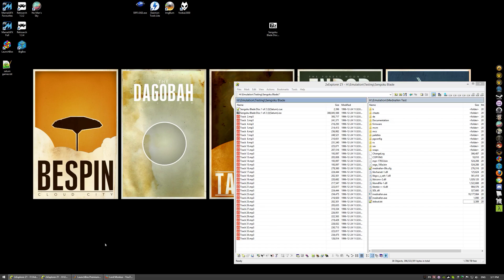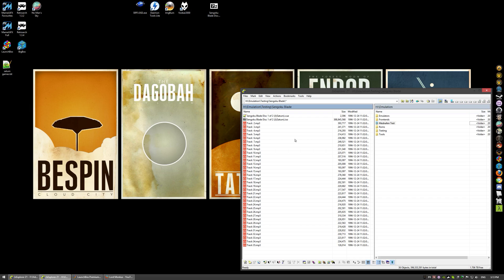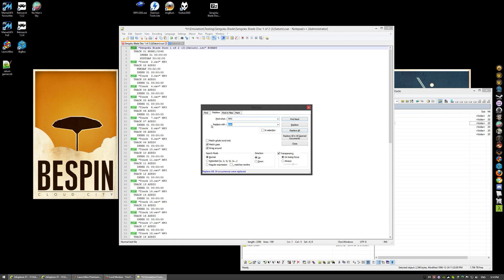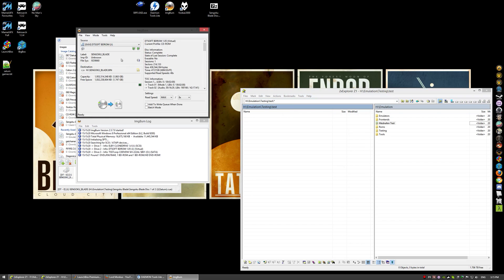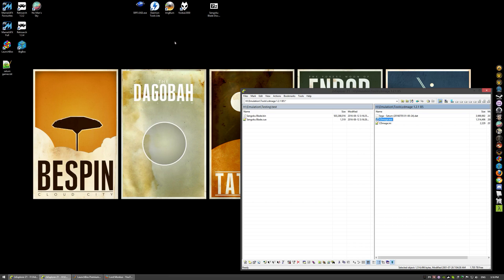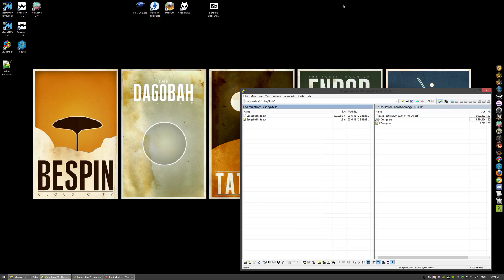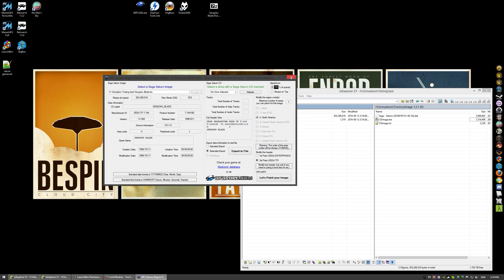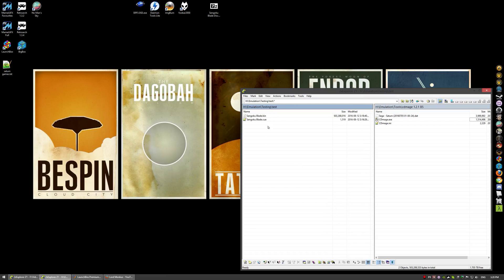Repairing Saturn Disk Images for Mednafen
Mednafen is very picky over its disk images and some that you may have working in SSF or Yabause may not work in Mednafen. This video tackles the more troublesome image dumps with audio files in them and shows how to convert them and get a proper cue + bin for Mednafen.

This process may or may not work for all games so your mileage may vary. I can only show that I have done this and it has worked for me.

I used Foobar audio player to convert them but if you don't use that program you can use any program you like or an online converter like